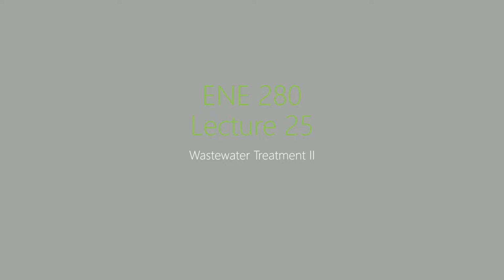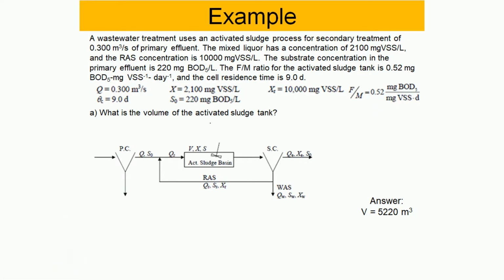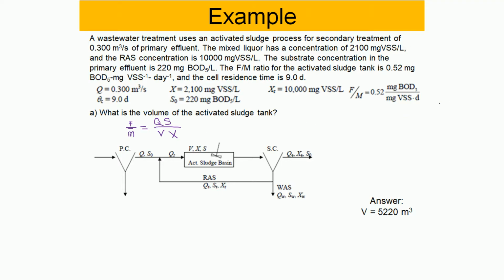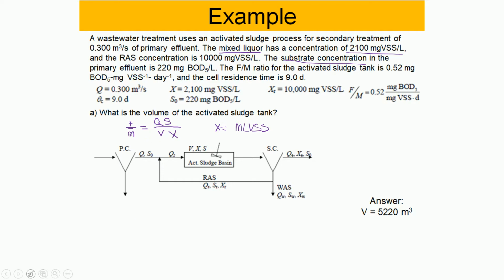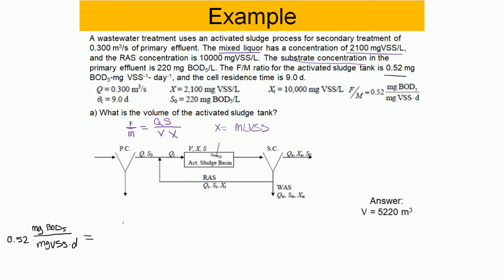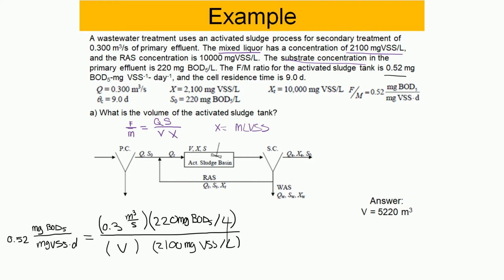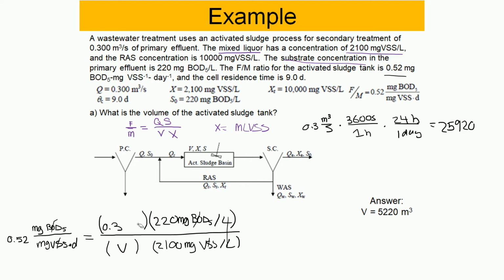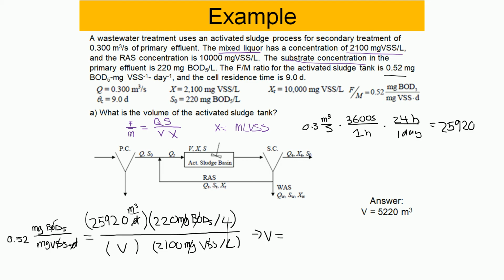ENE 280 Lecture 25 - Activated Sludge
Environmental Engineering 280 - Lecture 25